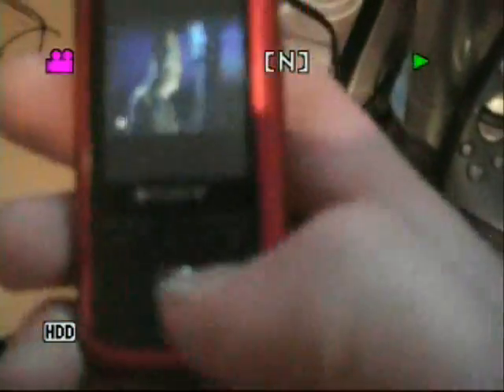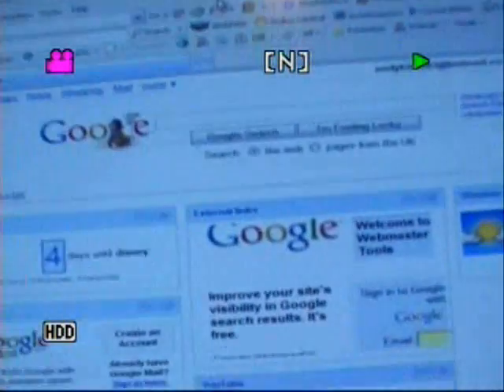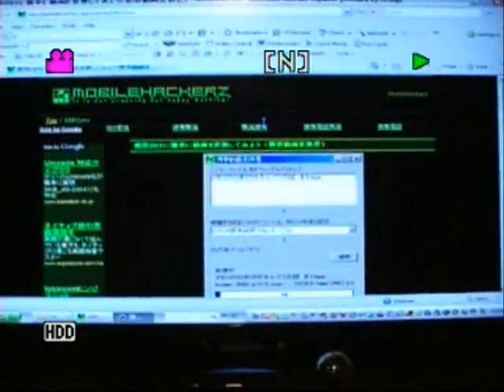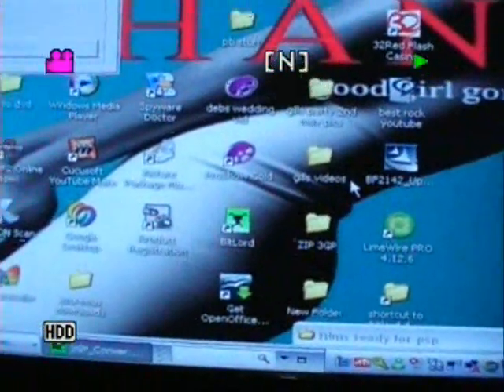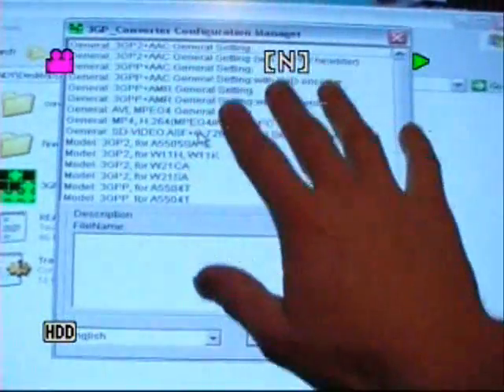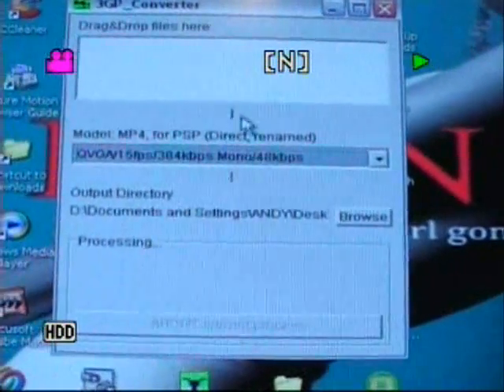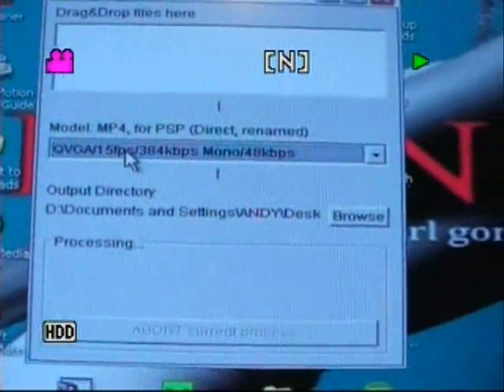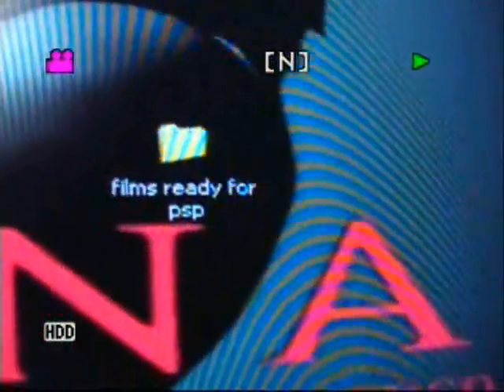HOW 2 PUT VIDEOS ON A SONY MP3 PLAYER NWZ-S618F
LINK TO DVD DECRYPTER